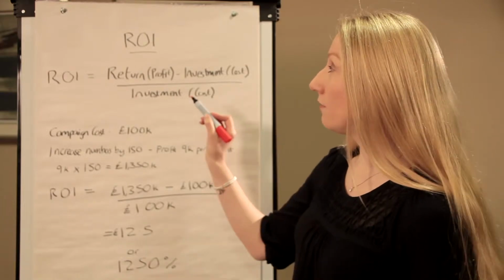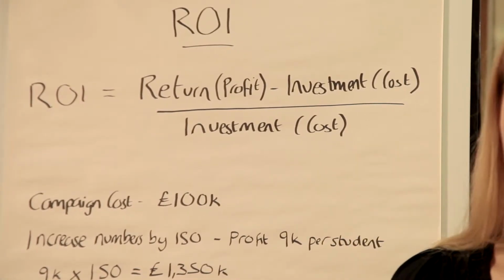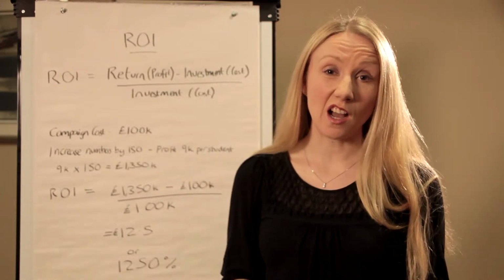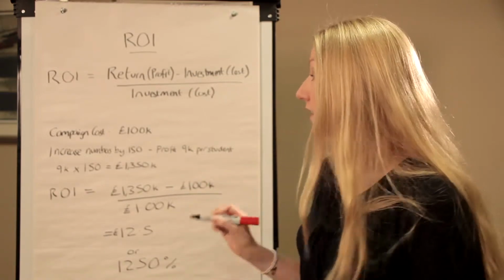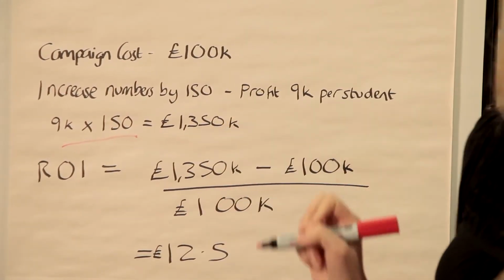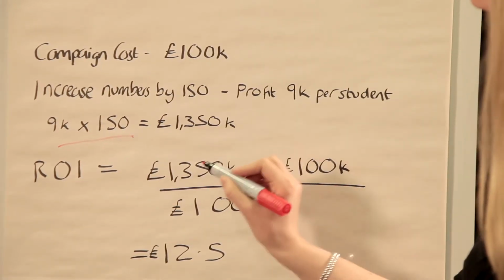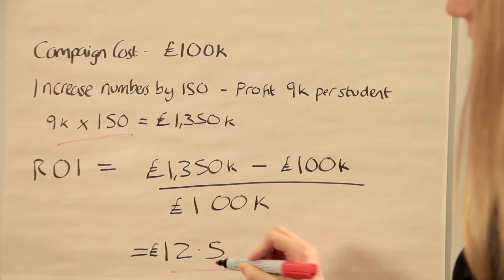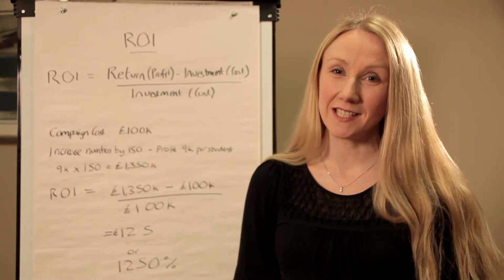'Prof' Fleming explains ROI for university marketeers. Heist Awards 2014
Helping Heist Awards entrants and university marketeers understand the term ROI! by Helen Fleming. Assistant Marketing Director (Student Journey) Northumbria University